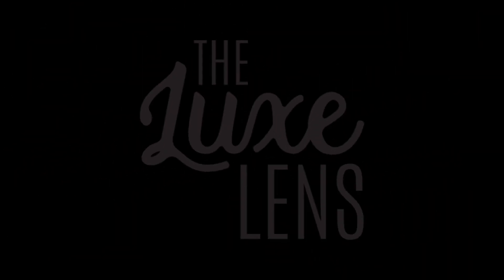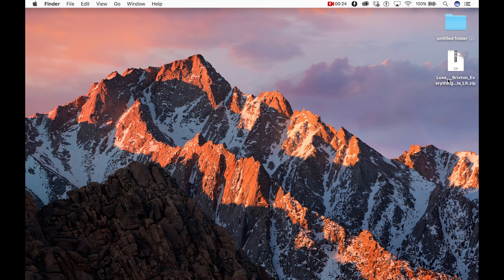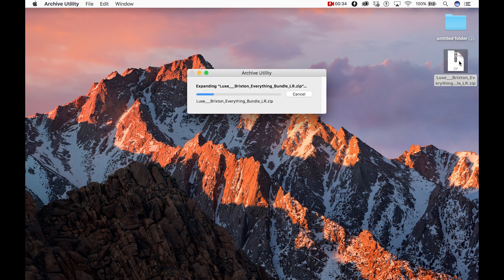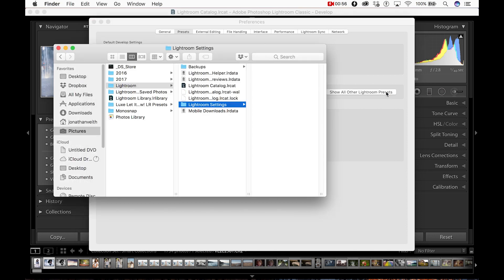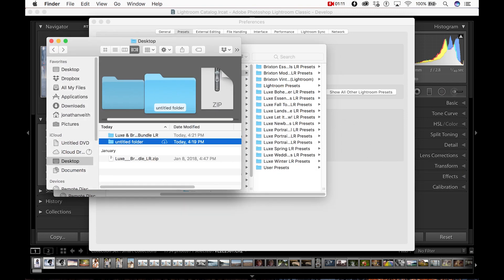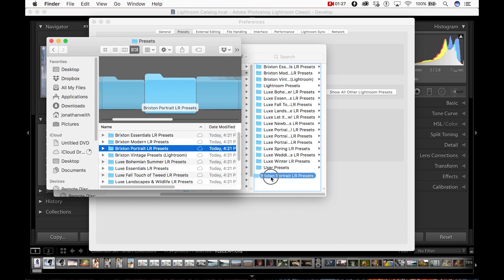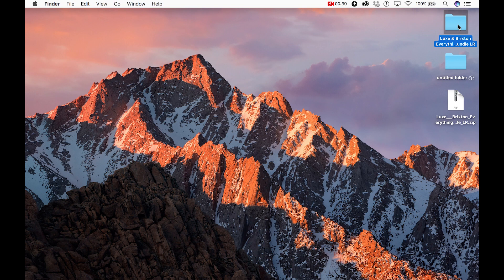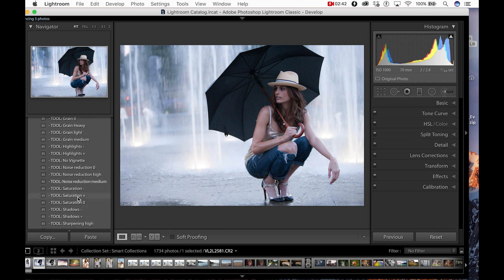How to Install Presets into Adobe Lightroom Classic CC 7.3+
This video walks you through installing presets into Adobe Lightroom Classic CC, versions 7.3 and higher (Sep 2019).